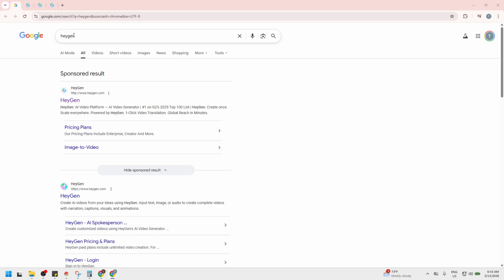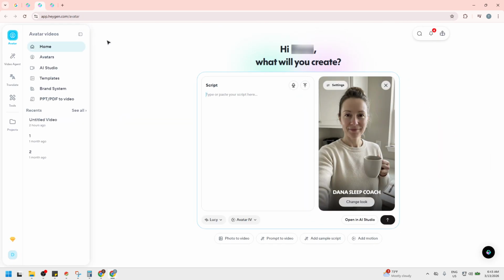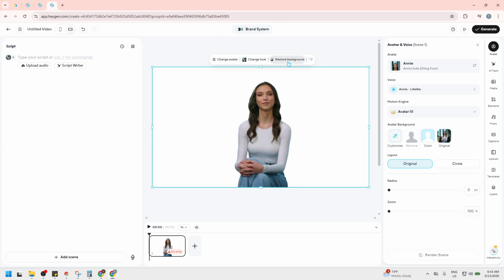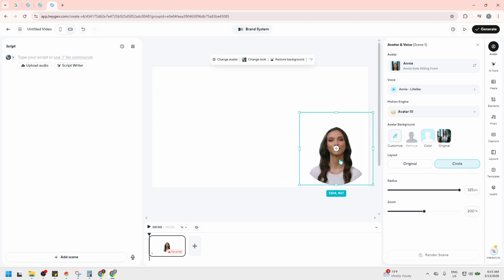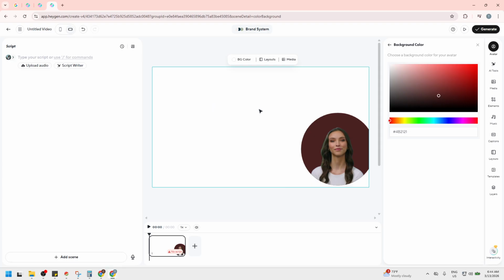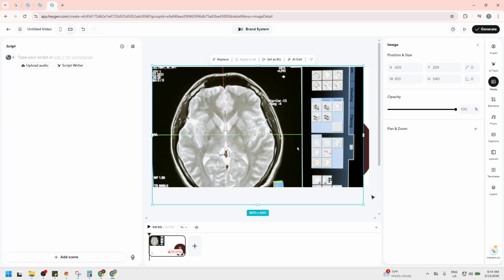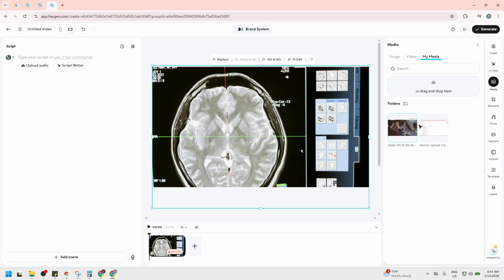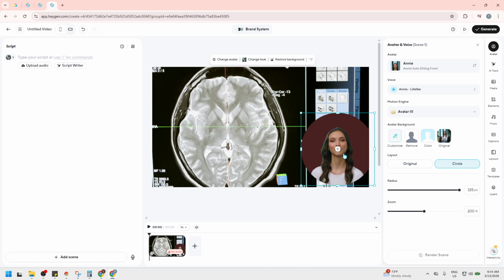How to Add Background in Heygen [2026 Full Guide]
How to Add Background in Heygen

In this video, we show you exactly how to add background in Heygen to enhance the visual appeal and branding of your AI-generated content. Mastering the environment customization process is essential for creating professional videos that align with your specific project requirements and aesthetic goals.

Utilizing custom backgrounds improves project quality by providing a polished, immersive setting for your digital avatars. We navigate the canvas settings and utilize the asset management dashboard to incorporate high-quality imagery or video environments, ensuring your final output remains engaging and tailored to your audience.